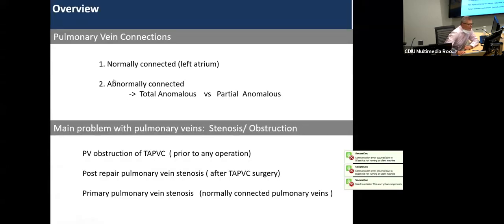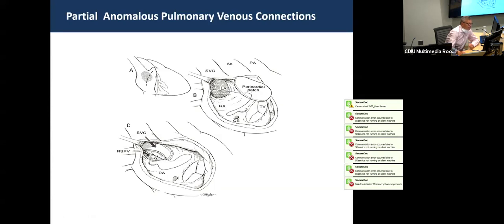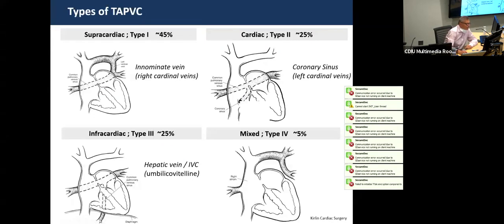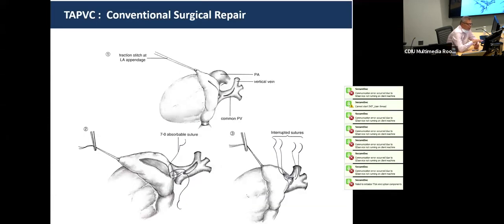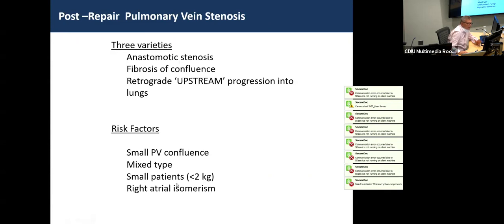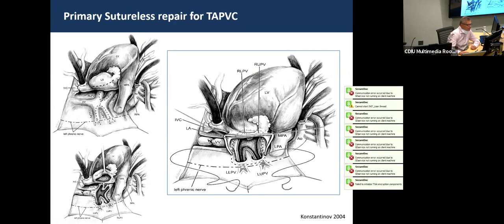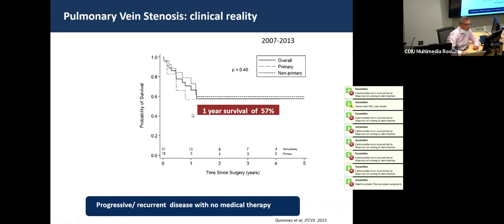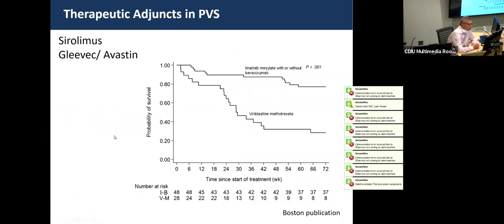BVND2 Oct 23 p2